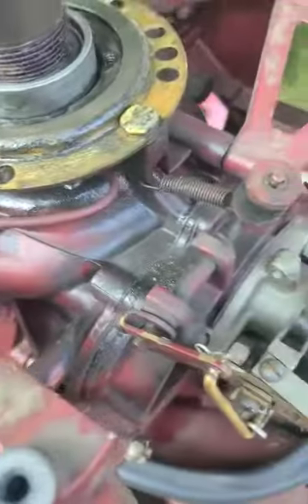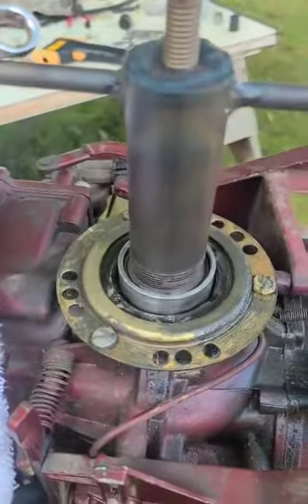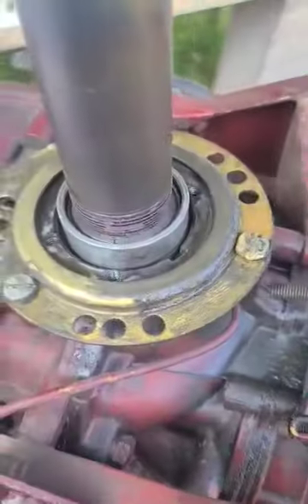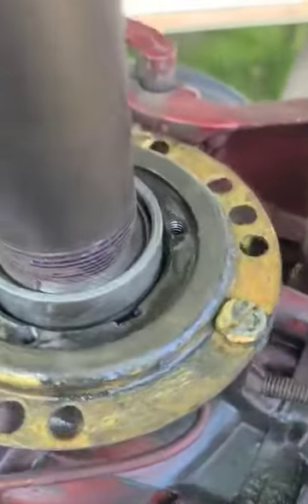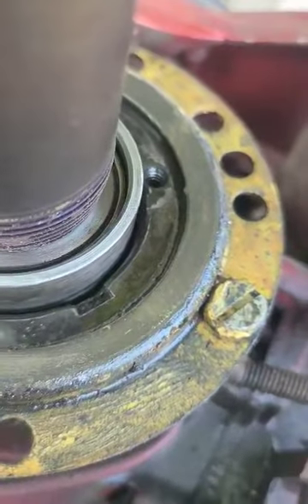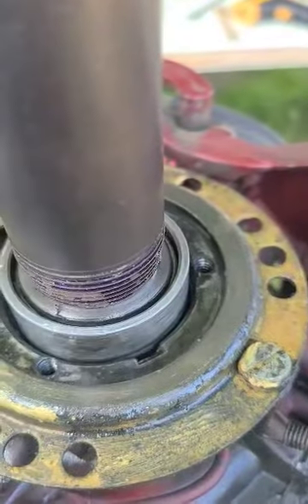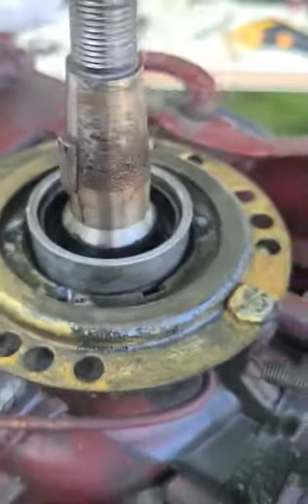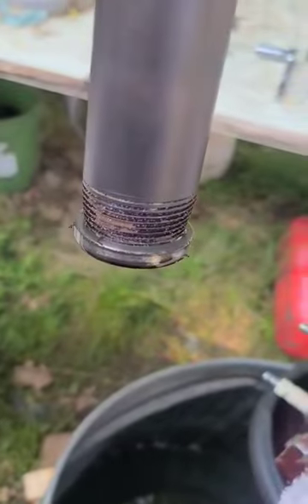Johnson FD-11- 1957- 18hp upper crankshaft seal removal.